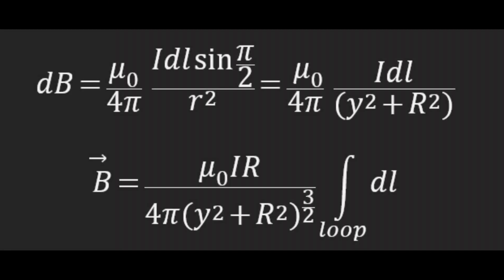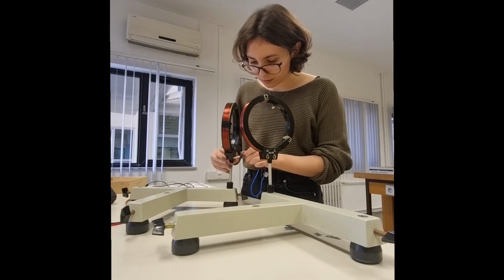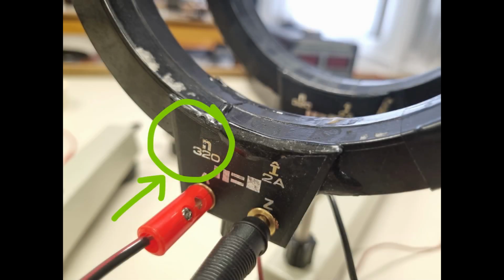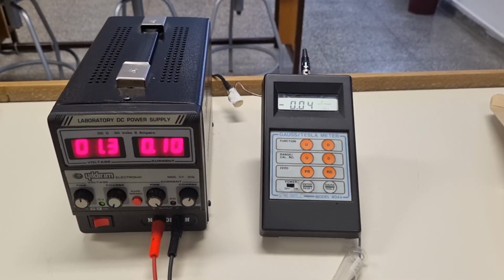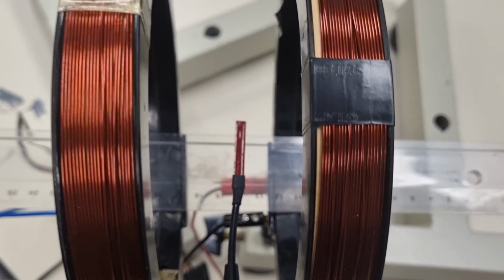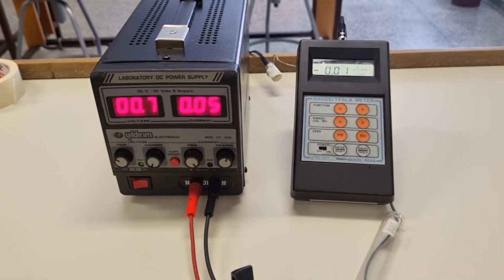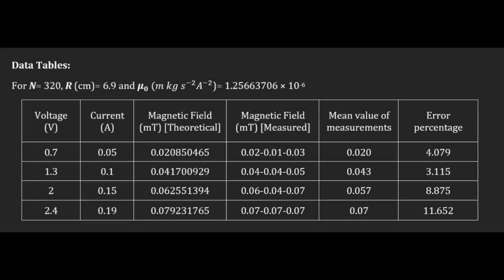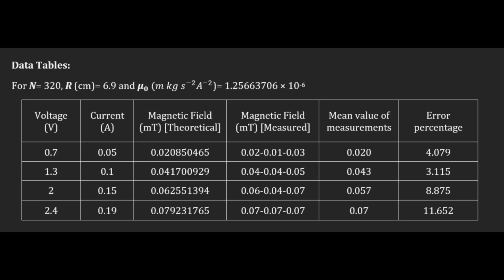Bilkent PHYS102 lab project- Helmholtz Coil